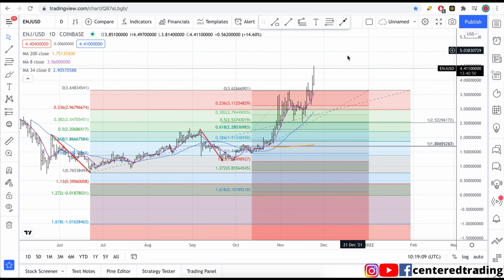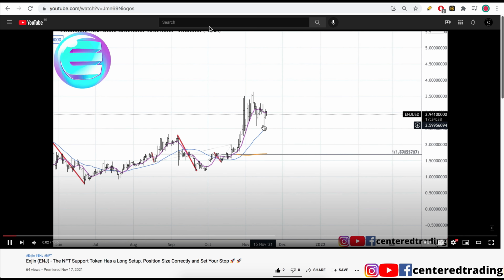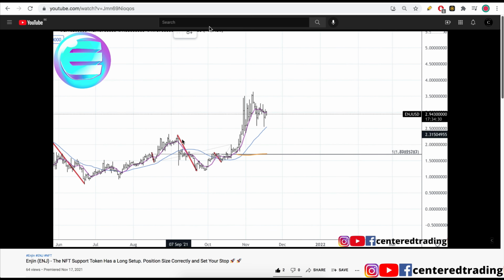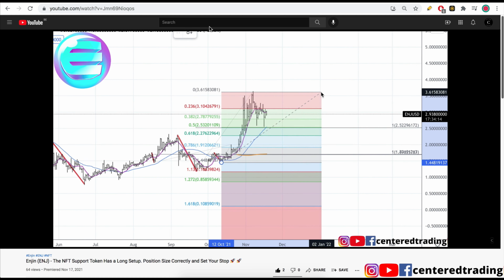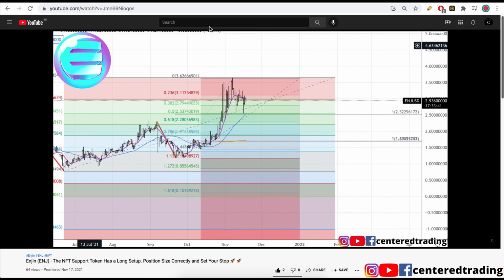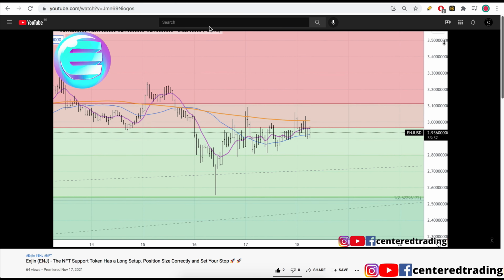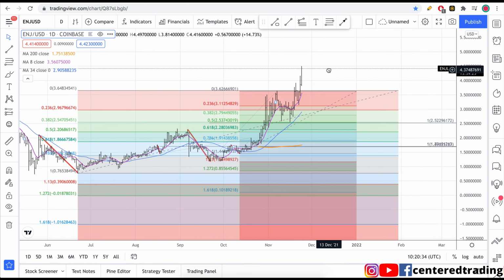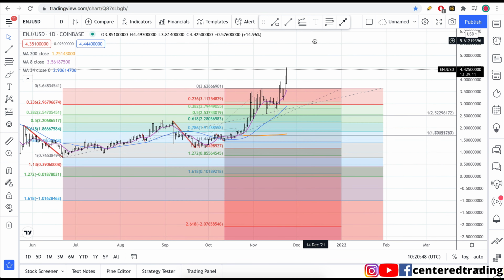Enjin (ENJ) - Did You Purchase This Coin? Ratchet Up Your Stop OR Wait for Next Pullback! 🚀🚀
💡 BitCoin: 3JQnmjFCMLAkw1yQEA4oVSXk7k4LsiEiWK
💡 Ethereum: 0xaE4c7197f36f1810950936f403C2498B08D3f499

- 𝗖𝗼𝗺𝗽𝗼𝘀𝘂𝗿𝗲
- 𝗖𝗹𝗮𝗿𝗶𝘁𝘆
- 𝗖𝗼𝗺𝗺𝗶𝘁𝗺𝗲𝗻𝘁